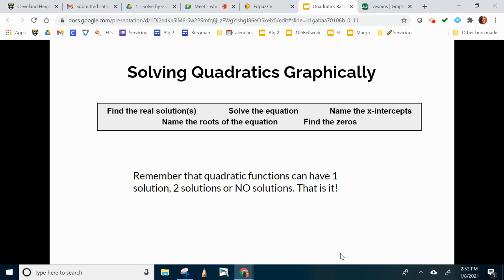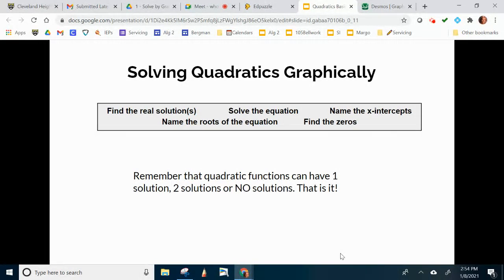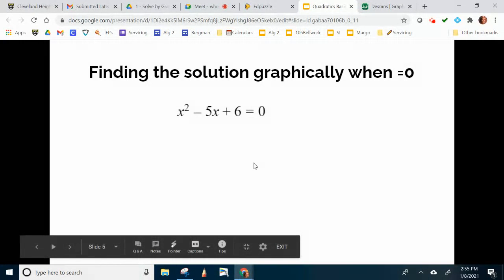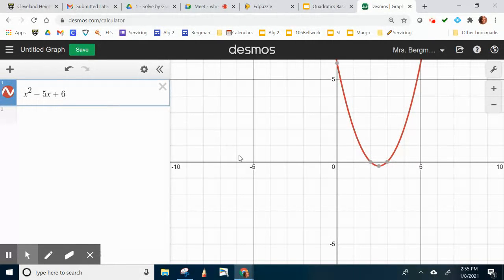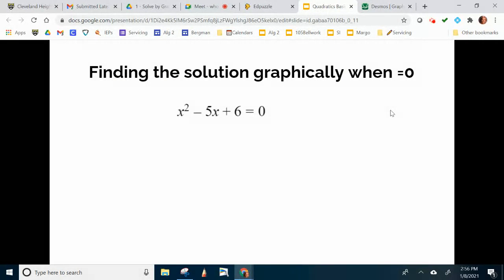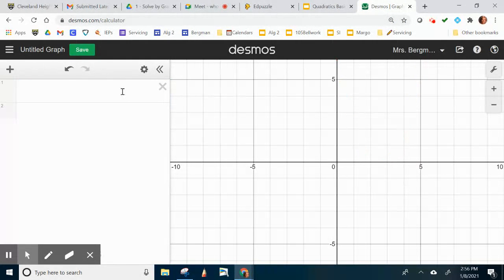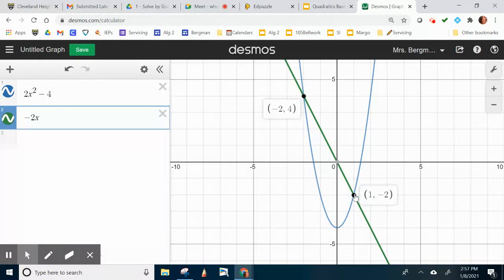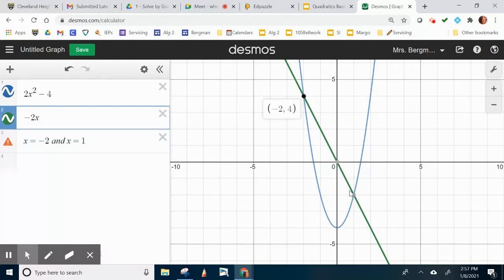Solving Quadratics Graphically